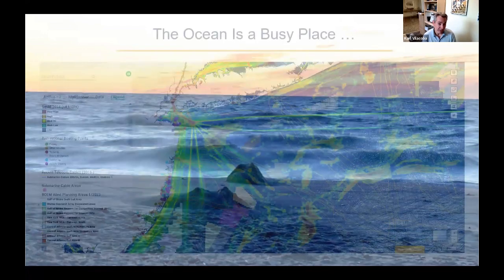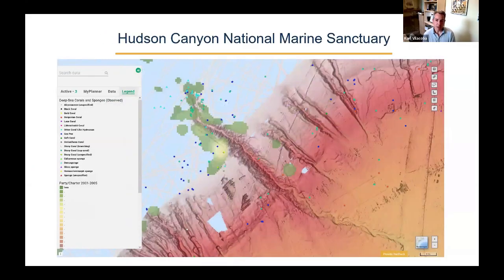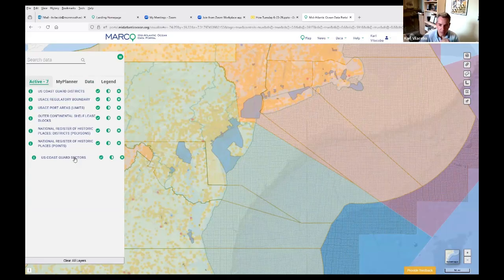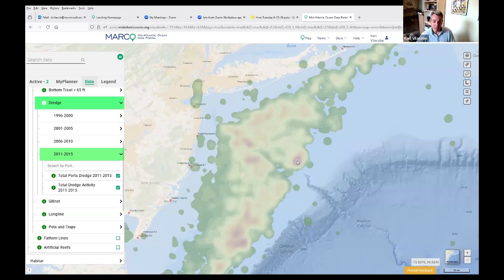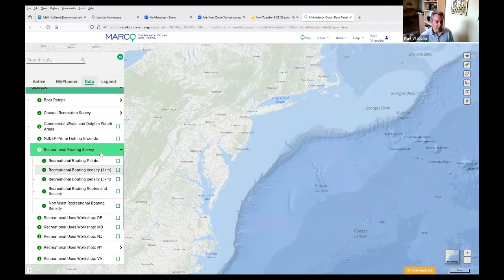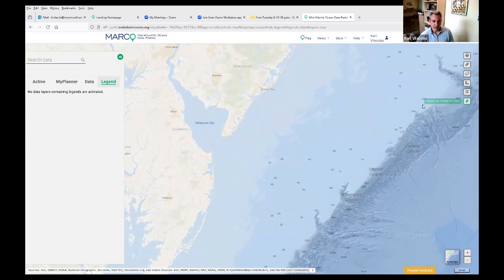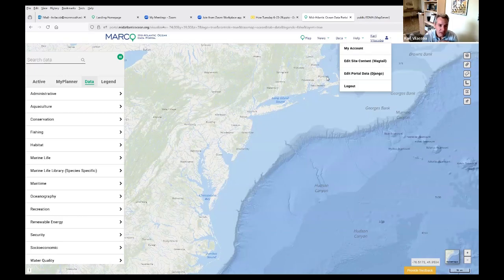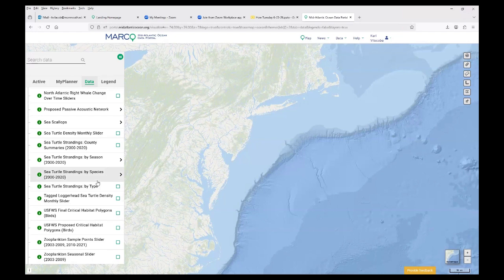June 2026 HowTuesday Webinar: Intro to the Portal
Our June 23, 2026, “How Tuesday” webinar provided a comprehensive overview of the Portal’s data, tools and features. The lesson was provided by Portal Project Manager Karl Vilacoba of Monmouth University's Urban Coast Institute.